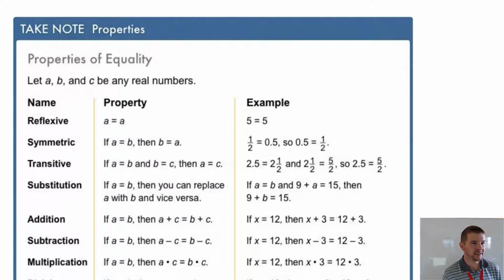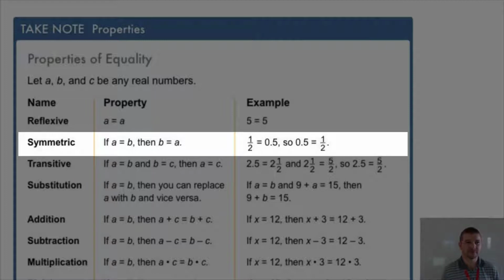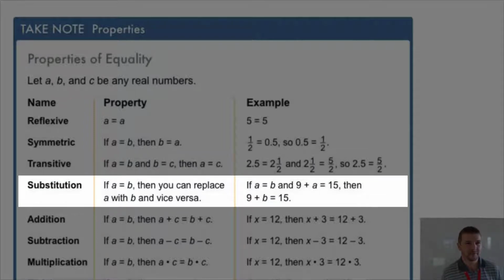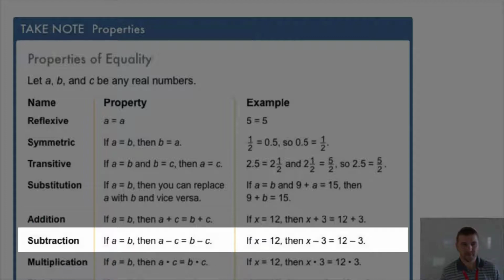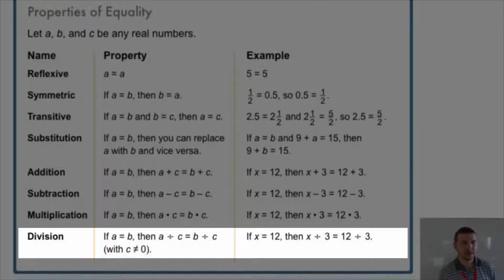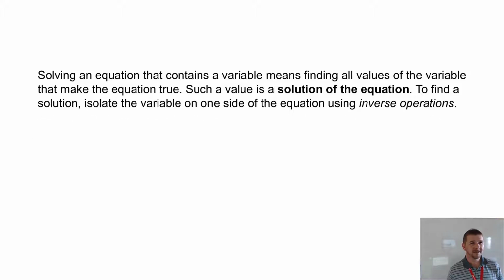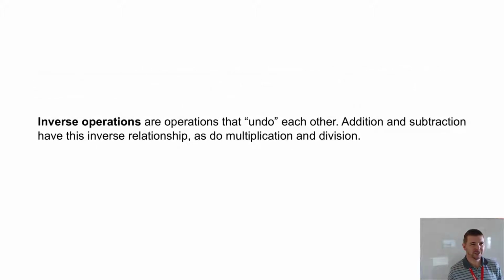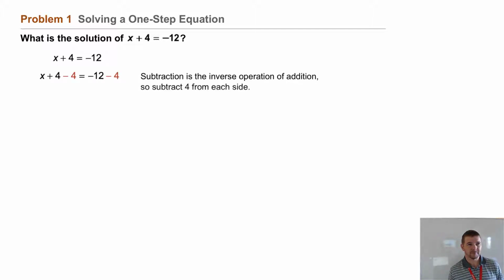Algebra 2 1-4 Solving Equations: Problem 1 - Solving a One-Step Equation